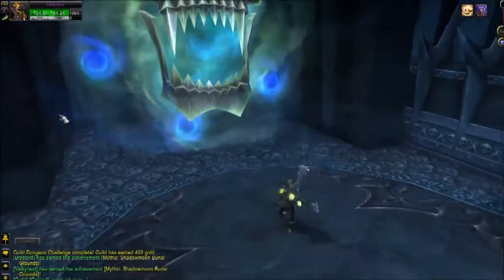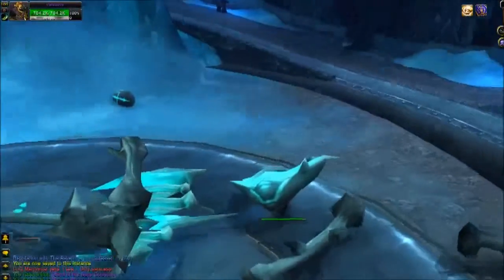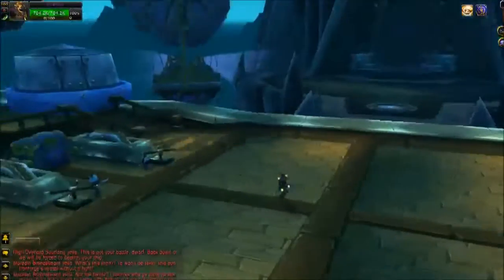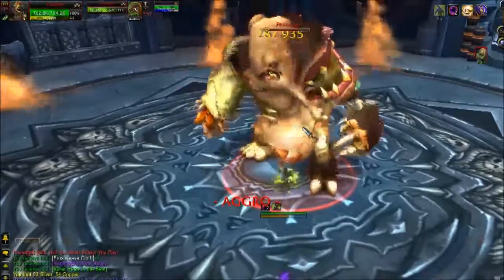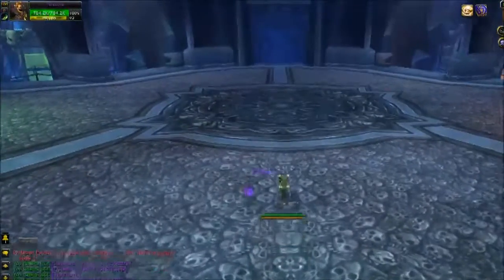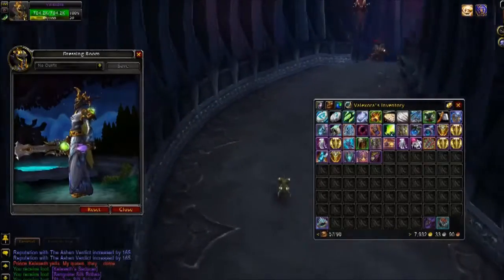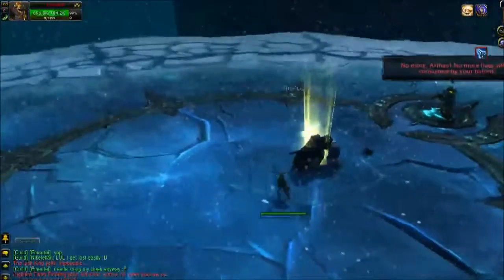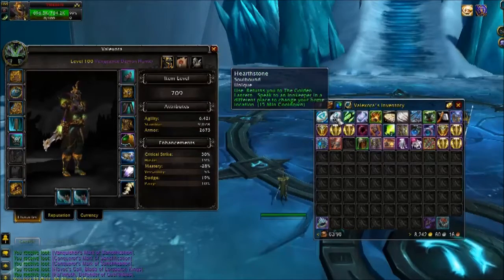Mount Farm: Invincible's Reins | ICC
All this week we will be farming WoW mounts! To start off the week, we will chase after Invincible!